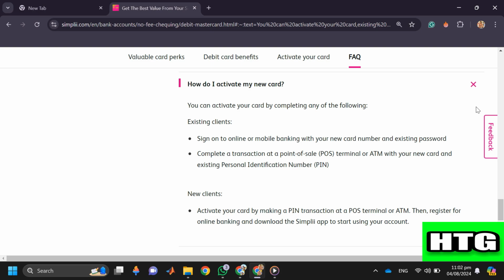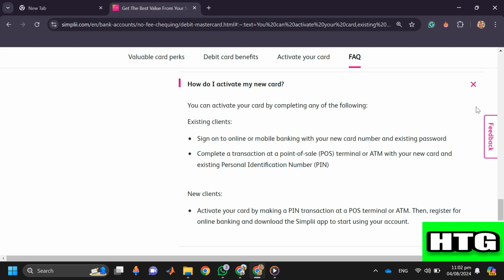HOW TO ACTIVATE SIMPLII FINANCIAL DEBIT CARD 2025! (FULL GUIDE)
Welcome to our complete guide on how to activate your Simplii Financial debit card in 2025! First, ensure you have received your new debit card. Log in to your Simplii Financial online banking account or mobile app. Navigate to the 'Activate Card' section, typically found under 'Card Services.' Enter the required card details, such as the card number, expiration date, and CVV. Follow any additional on-screen prompts to complete the activation. Once completed, your debit card will be ready for use.